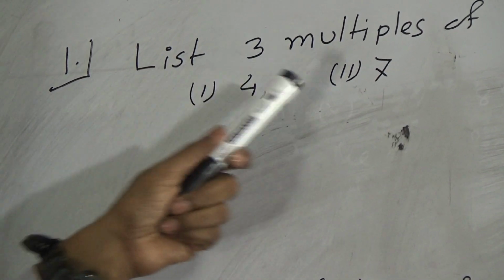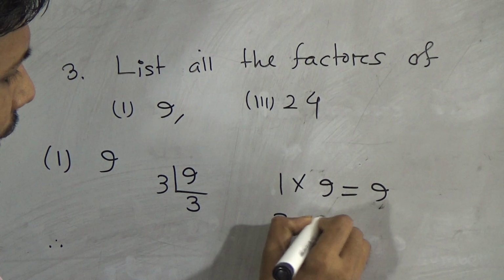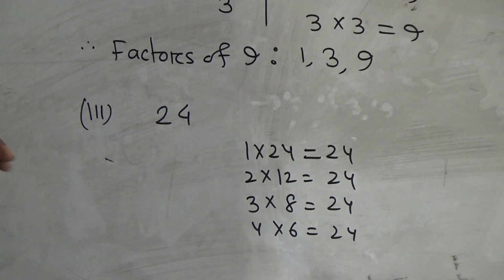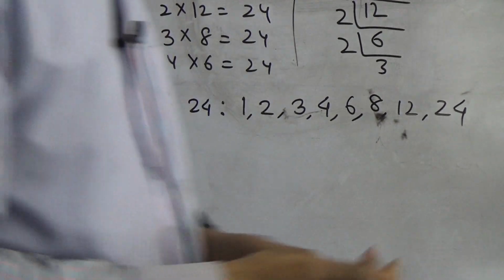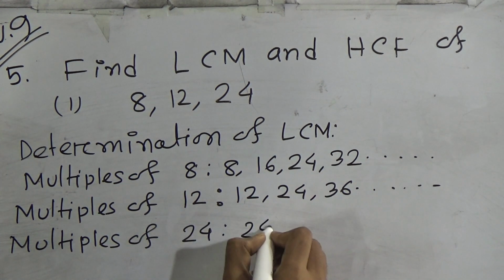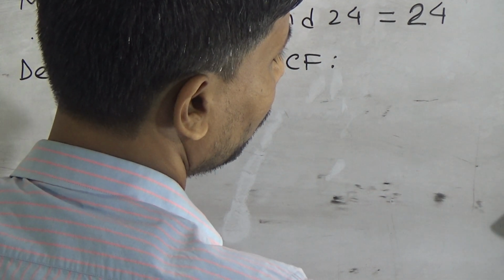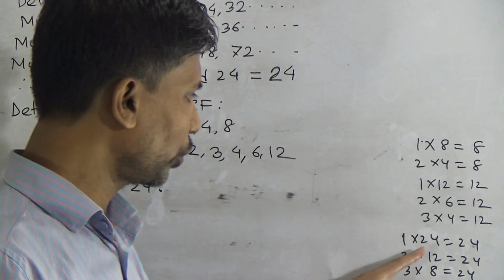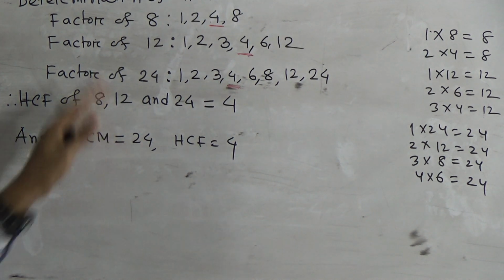Class: Four, Subject: Mathematics (Lecture- 23), Topic: 7.4 Exercise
Class: Four
Subject: Mathematics (Lecture- 23)
Topic: 7.4 Exercise
Teacher: Belal Hossain